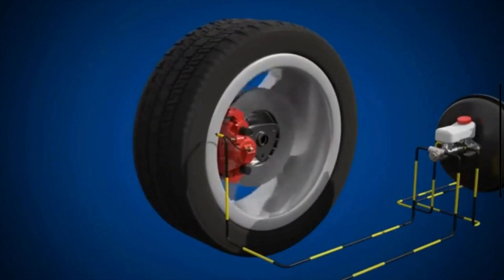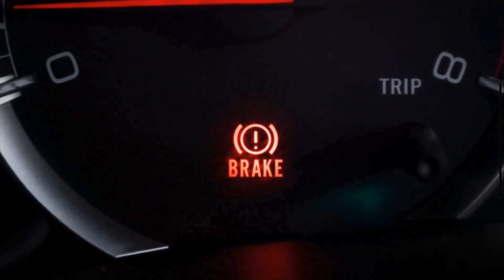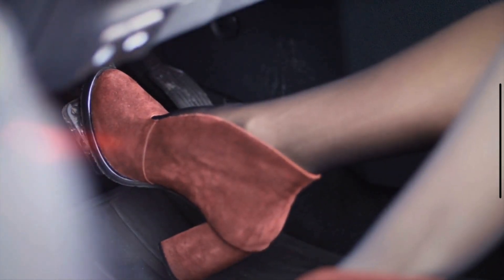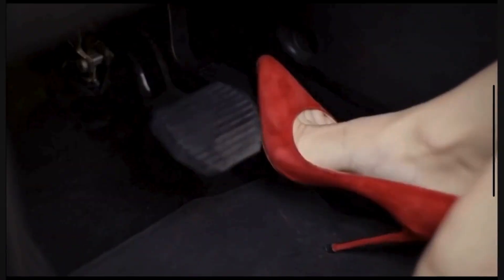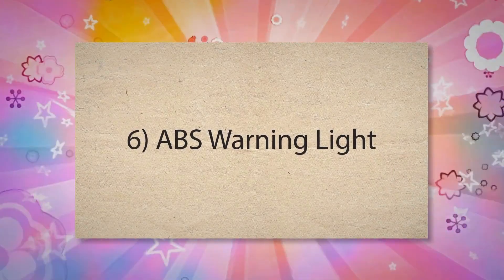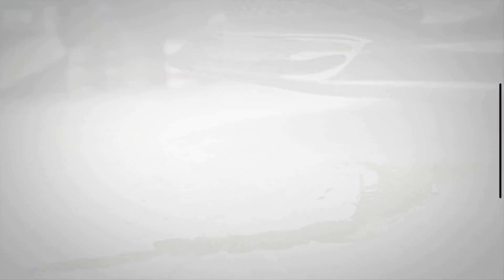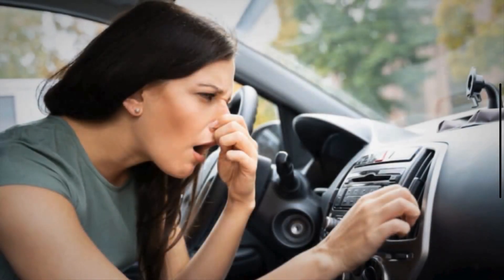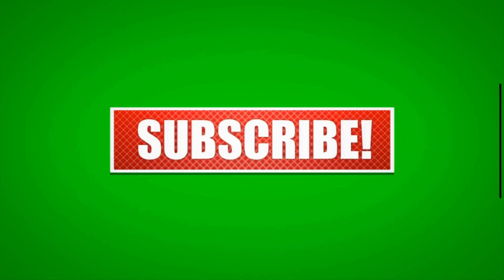8 HIDDEN Symptoms Your Car Has Low Brake Fluid (And How To Fix It)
Brake fluid is like the lifeblood of your braking system. Brake fluid transmits the force applied by the driver on the brake pedal to the brake components at each wheel. This force transmission enables the braking system to function effectively, converting the driver's input into the mechanical force needed to slow down or stop the vehicle.

Low Brake Fluid Symptoms
1) Brake Warning Light
2) Soft or Spongy Brake Pedal
3) Increased Stopping Distance
4) Brake Pedal Goes to the Floor
5) Noisy Brakes
6) ABS Warning Light
7) Visible Brake Fluid Leaks
8)  Burning Smell

Chapters:
00:00 Introduction
00:44 Brake Warning Light
01:00 Soft or Spongy Brake Pedal
01:18 Increased Stopping Distance
01:36 Brake Pedal Goes to the Floor
01:51 Noisy Brakes
02:07 ABS Warning Light
02:23 Visible Brake Fluid Leaks
02:43 Burning Smell